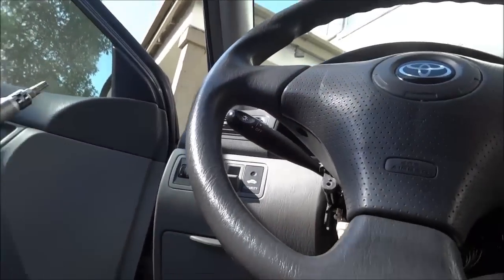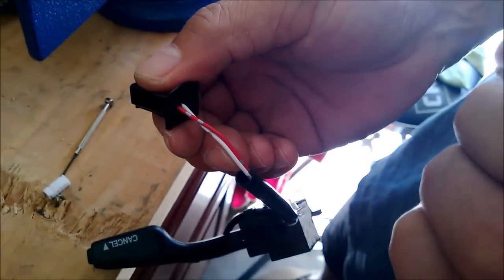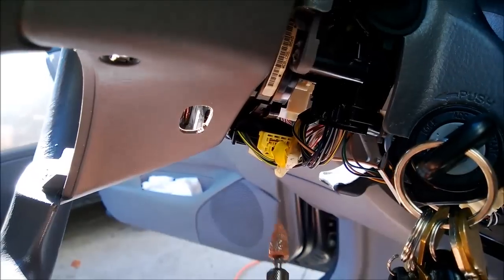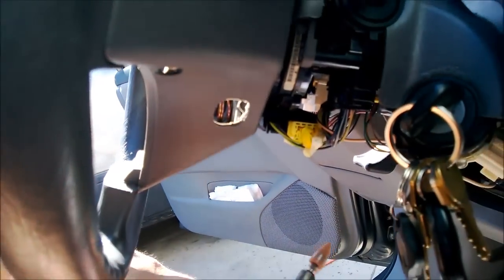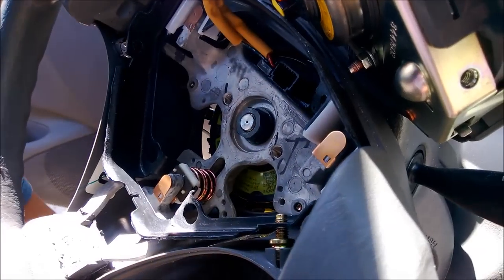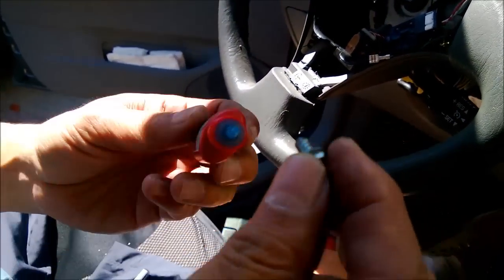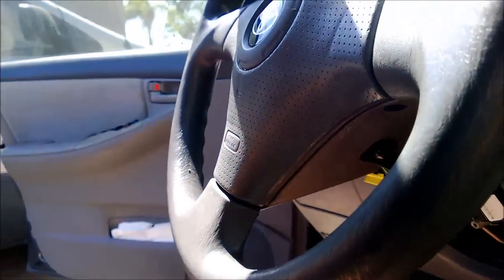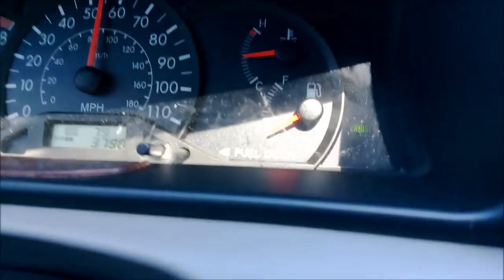Installing Cruise Control in 2005-2008 Toyota Corolla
Today, we installed a cruise control switch in our 2006 Toyota Corolla CE. This process will work on 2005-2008 Corollas as well! The process was fairly simple. It took us about an hour to complete this installation.  No special tool needed.

Parts:
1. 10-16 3/4 self-tapping screws
2. Cruise Control Switch (ACDelco D1919E)
- For cheaper Cruise Control switch: Search keywords "cruise control 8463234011" on eBay and Amazon. There are some for $15"
Flat Tip and Phillips Screwdriver
3. Dremel
4. Torx T-30

Filmed on Nokia Lumia 920

Don't know why the instruction required removal of the steering column cover.